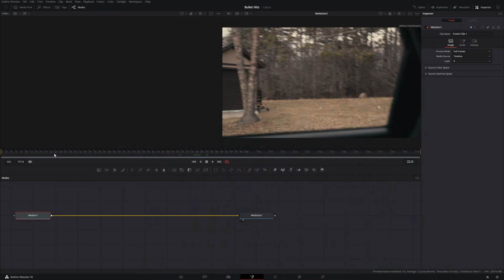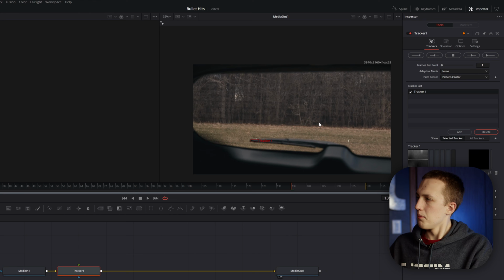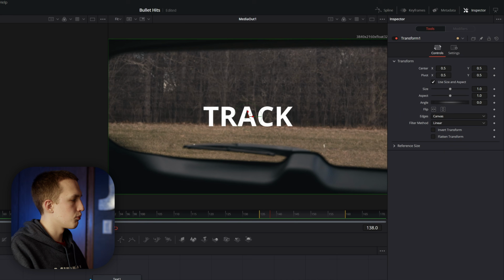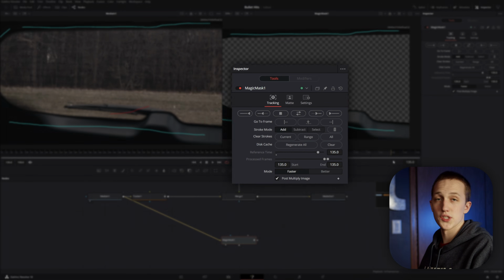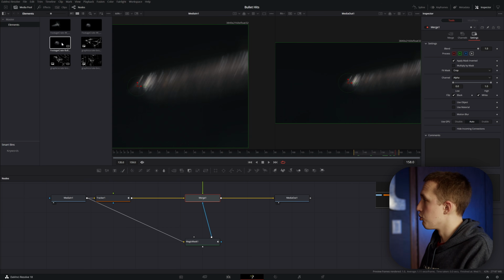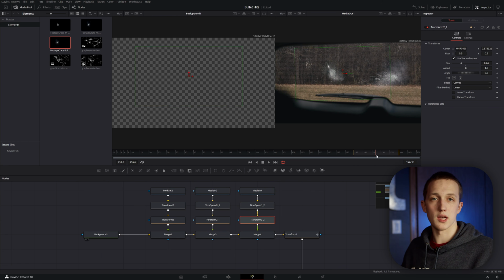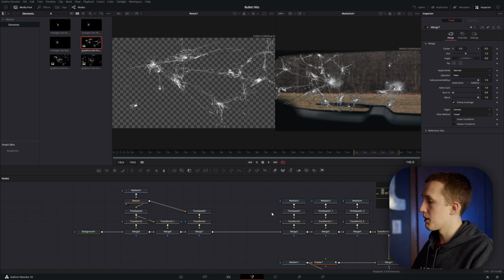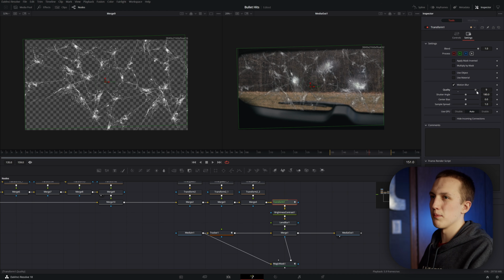Glass SHATTERING Bullet Hit Effect in Davinci Resolve!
Learn how to make awesome bullet hit effects with @ProductionCrate's high quality VFX elements!

Thanks to @ProductionCrate for making this video possible!

⏱️ Timestamps:
00:00: Intro/Demo
00:36: Tracking
04:09: Masking
06:04: Compositing
10:53: Muzzle Flash Compositing